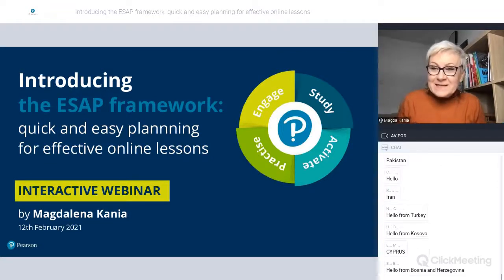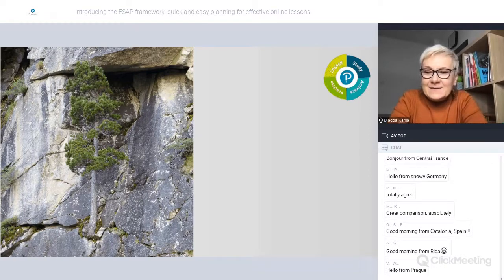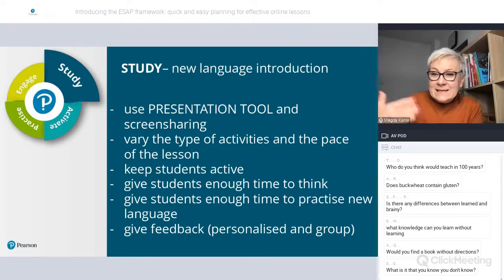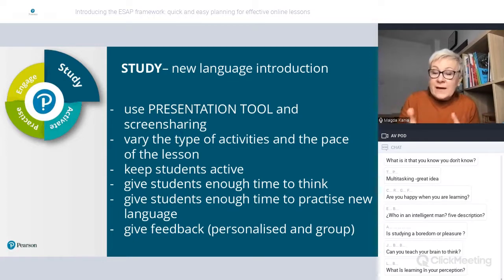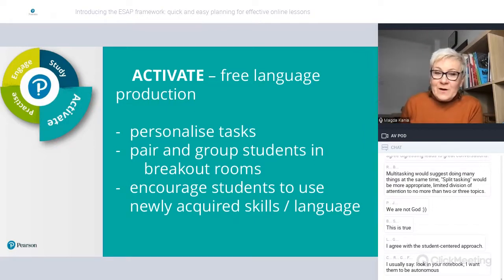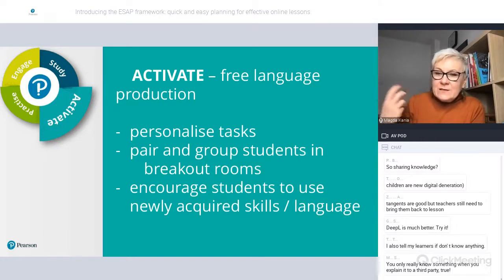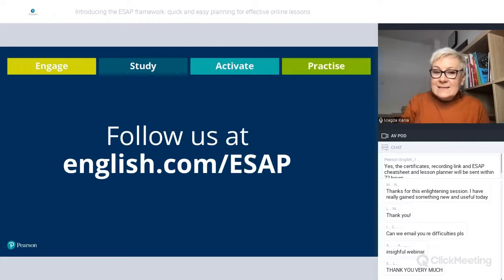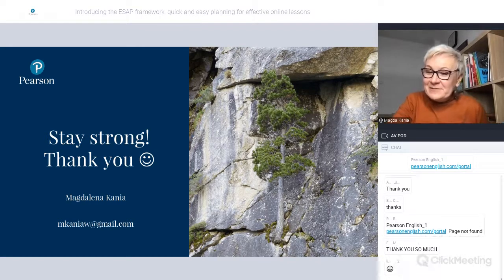Introducing the ESAP framework: quick and easy planning for effective online lessons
In this webinar series you will learn how following Pearson’s ESAP framework – ENAGAGE, STUDY, ACTIVATE, PRACTICE - can help you teach online. With a strong emphasis on planning, we’ll examine how a lesson on the page is best transferred to the screen. We'll break our lesson into stages, consider which activity types work best and look at the digital tools it makes sense to integrate. ​

You’ll leave these sessions with a wealth of ideas and tips for your teaching toolbox, but even more importantly a clear framework to apply to your own online lessons.​